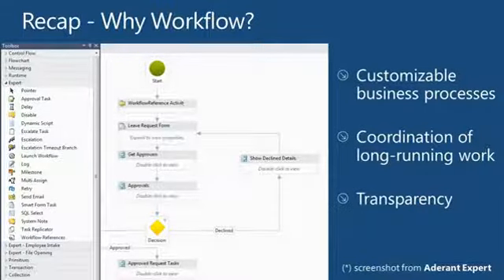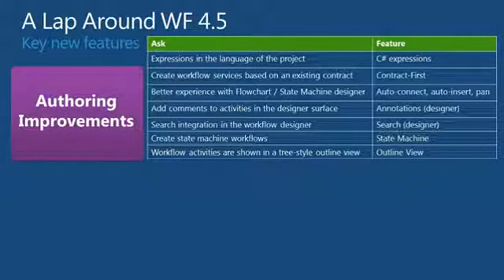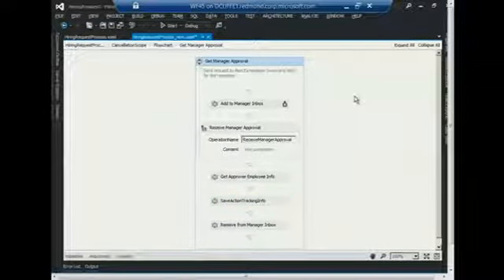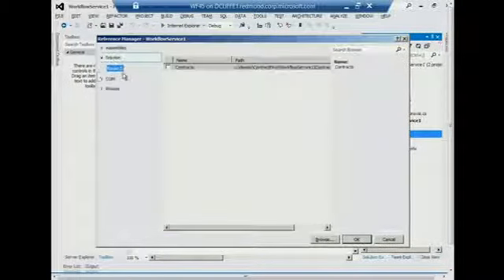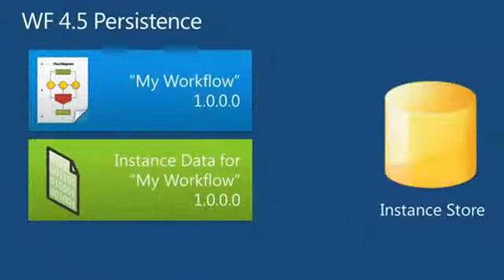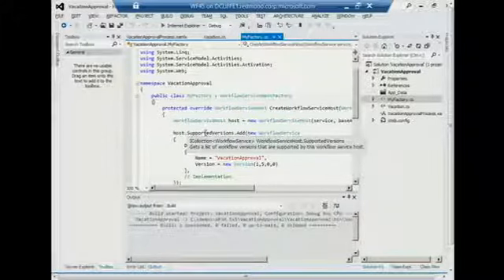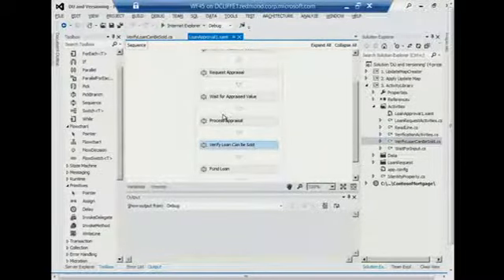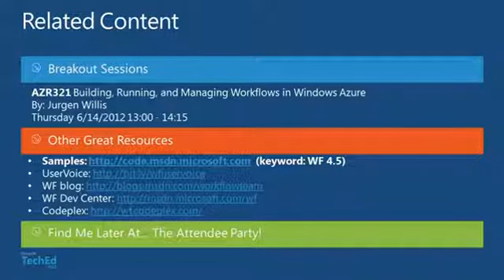Whats New in Windows Workflow Foundation 4 5 EPC Group